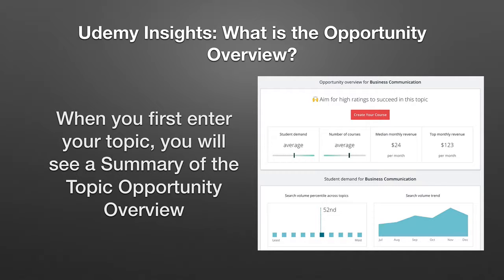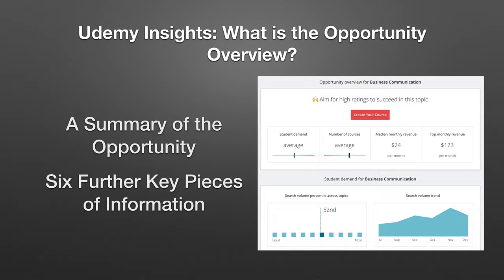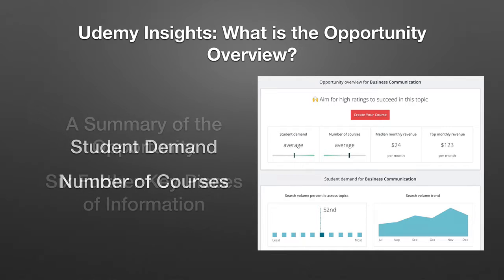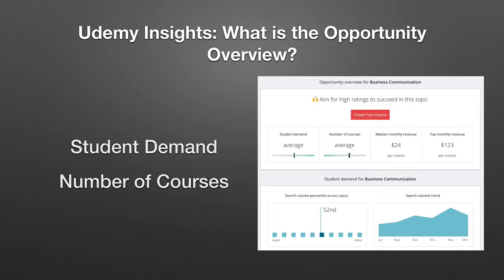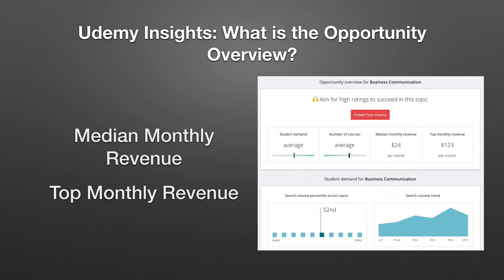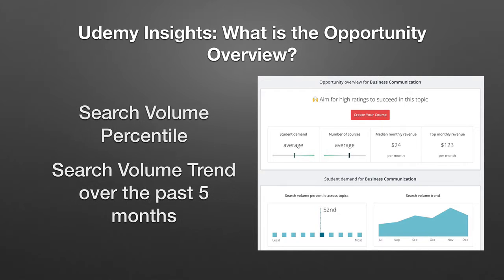Udemy Insights What is the Opportunity Overview?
Get your copy of my Ultimate Online Course Creation Cheatsheet today!

❤ Check out my Online Course here: Online Course Creation - Udemy MasterClass 2018 - Unofficial

❤ My Top Courses:  Get Great Discounts on my Best Selling Online Courses below